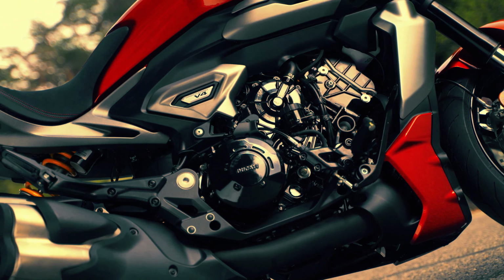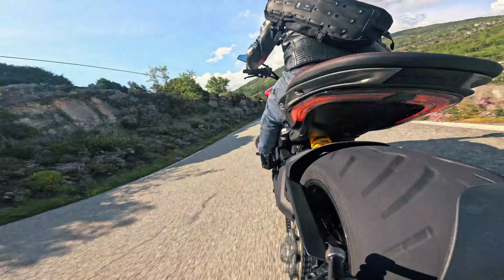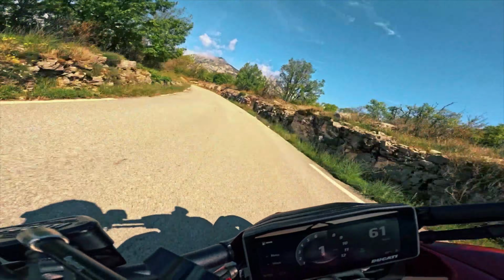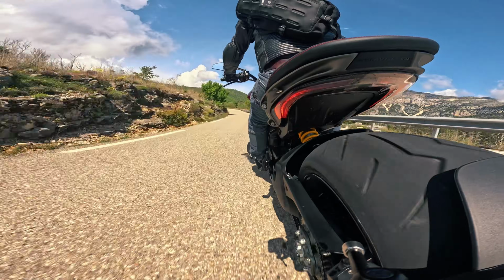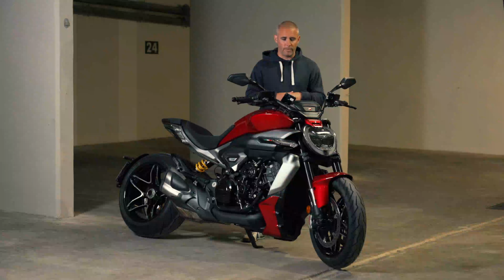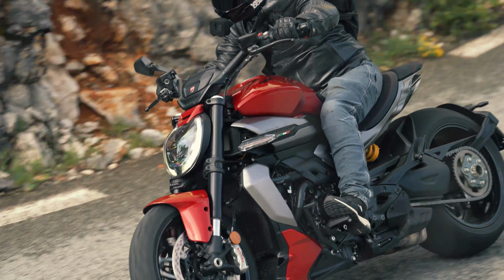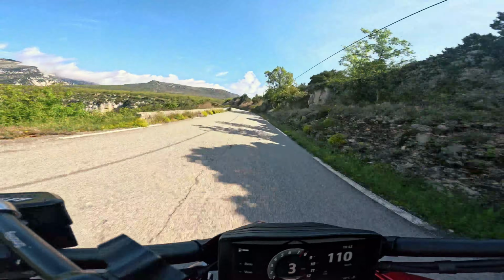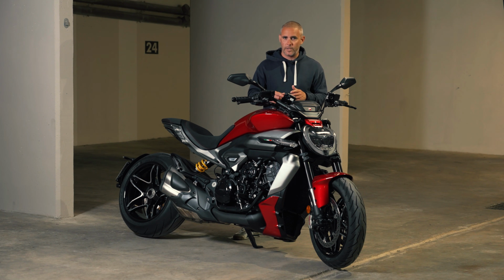Ducati XDiavel V4 (2025) Review: Dancing with the Diavel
The Ducati XDiavel has always been a bit of a mad machine. Part power cruiser, part superbike, and part street dragster — it’s never been afraid to blur lines.

For 2025, Ducati has fitted it with the full-fat V4 Granturismo engine, freshened up the design, trimmed a few kilos, and given the electronics suite a meaningful upgrade. The result? A more rounded, more capable, and (dare I say it) friendlier XDiavel. But don’t worry, it’s still got teeth.